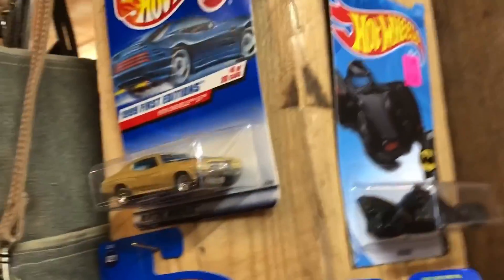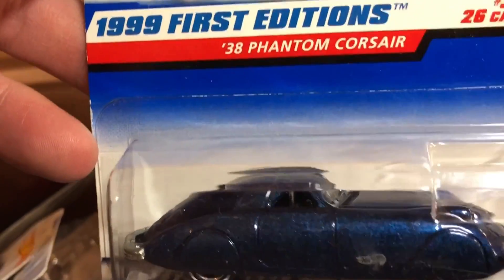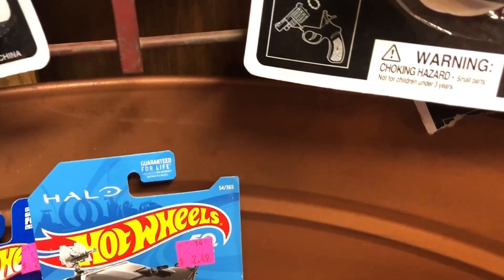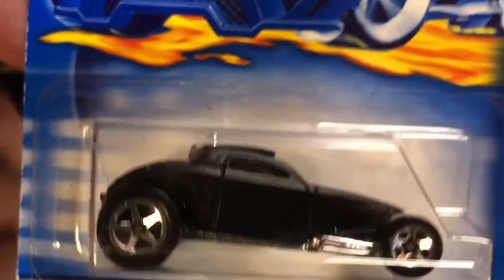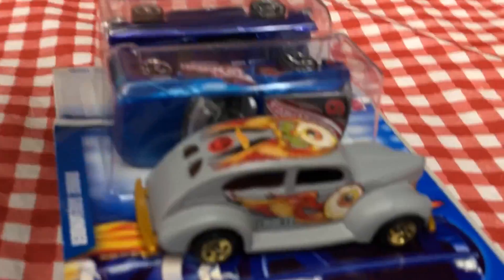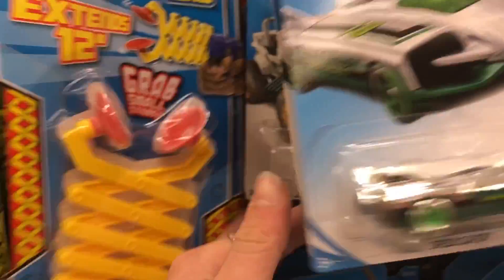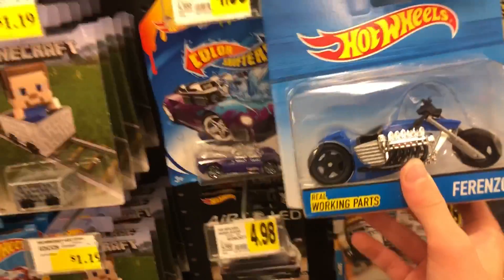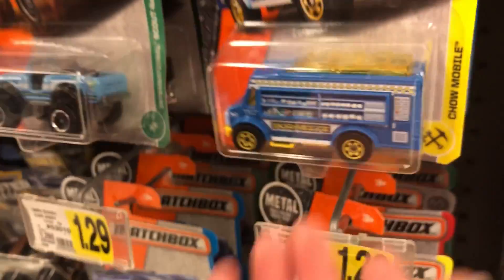Let's Go Picking For Hot Wheels At Antique Store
It's Spring Break So for me that means Let's Go Picking For Hot Wheels.  In this video we make 2 stop in search for great hot wheels finds.

What is you favorite lets go hot wheels hot wheels picking location?

Do you still need the Nova to complete your collection?

I am going to start including links in the descriptions of things related to Die Cast that I think you may be interested in.

These are some great finds!

Are you still looking for the Super Treasure Hunt of the 68 Chevy Nova?

Have you always wanted to find out the speed of your hot wheels cars?  Add this Hot Wheels Track Builder Digital Speedometer Accessory to any hot wheels track to measure the speed of your cars.  This make a great gift and is a great addition to any track builder kit.

Hot Wheels Retro 4-Lane Elimination Race Track Set

Hot Wheels Super 6-Lane Raceway

Kale's Diecast TOY CARS Investor's Guide (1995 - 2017 Price Guide to Hot Wheels, M2, Greenlight)
Tomart's Price Guide to Hot Wheels Collectibles by Tomart Pubns

Hot Wheels Hard To Find Cars
Gas Monkey
Night Burners

- GREENLIGHT Mechanic's Corner STP Workshop:
- Solar Display Stand Turntable, Battery Double Used Rotating Stand for Jewelry Watch holder, Hobby Collection Shelf Without Led Light Black:
- Sony FDRAX53/B 4K HD Video Recording Camcorder (Black):
- Neewer Photo Studio 176 LED Ultra Bright Dimmable on Camera Video Light with 1/4-inch Thread Mount for Canon, Nikon, Pentax, Panasonic, Sony, Samsung, Olympus and Other Digital SLR Cameras, 5600K:

I would really appreciate it. I hope you enjoy our channel and I look forward to sharing more Hot Wheels with you in the future. Over the next few weeks, I will be cracking open more hot wheels in order to make room. This is your channel and I welcome feedback. What do you want to see more of on the channel?

- - - - - -- - Do People Really Read This Far? - - - - - - - - - - -
IF YOU DID READ THIS FAR DOWN, I AM GOING TO LET YOU IN ON SOME SECRETS.
2. CHECK OUT MY FAVORITE UP AND COMING CHANNELS Mike James - 89Mattel - Hotwheels Showcase AA Shadows
3. FAVORITE POPULAR CHANNELS "RaceGrooves" "GHOSTJERKER" "Drifter D2" "PEAK TIME RACING" AND "HotDiecast Garage"
4. YOU CAN FOLLOW ME ON INSTAGRAM @STORMRIDERSWHEELS TOPICS OF THIS VIDEO We are doing a GIVEAWAY2018" "2018 GIVE AWAY" "2018 GIVEAWAY" "KMART EXCLUSIVE HOT WHEELS" The next giveaway starts when I reach 200 Subs
5. You can also find me on the SNUPPS app @stormriderswheels
6. Playing basketball is my next favorite thing to do besides collecting hot wheels. I play on a team and enjoy every minute of it!

~  Music Copyright CC Info
Music CC Info: Itro & Tobu - Cloud 9 ccmusic.co
 Modifications include remix